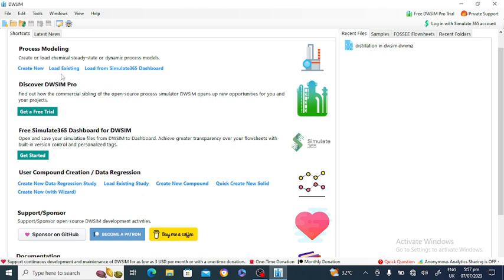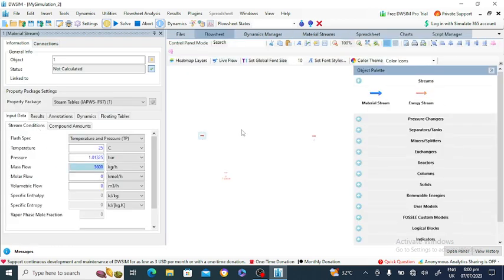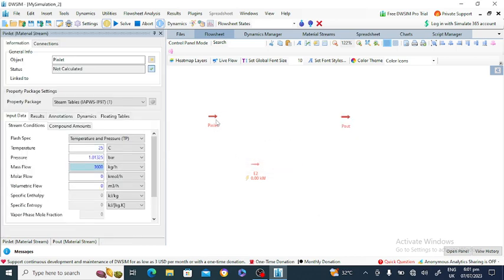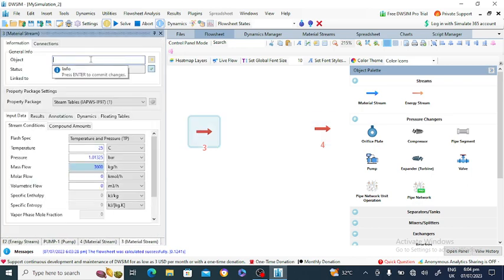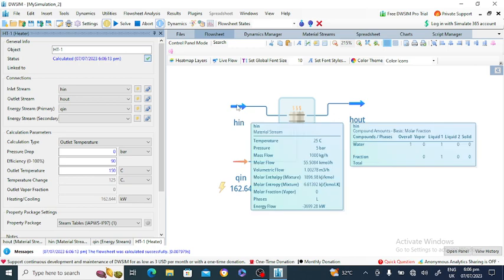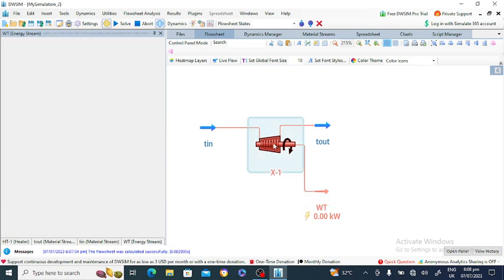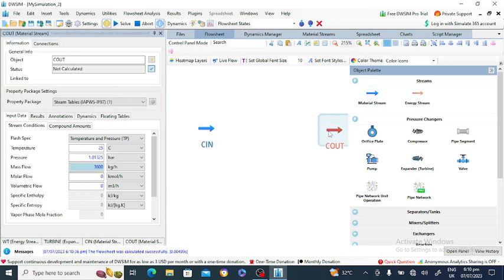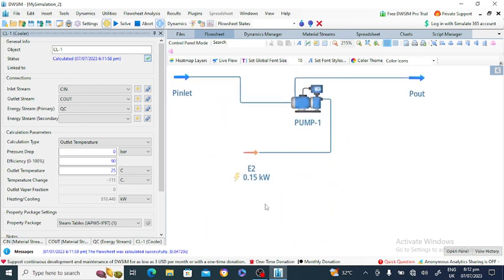Pump Work// Heater and Cooler duties//Turbine Work//DWSI lectures//LEC 01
Hi
DWSIM LEC 01
In this lecture we will study the pump work, turbine work, the heater and cooler duties using DWSIM software. The Pump  increases the pressure of liquids, turbine decreases the pressure of a fluid, compressor increases the pressure of fluid, while cooler remove heat from a stream.

   Thanks